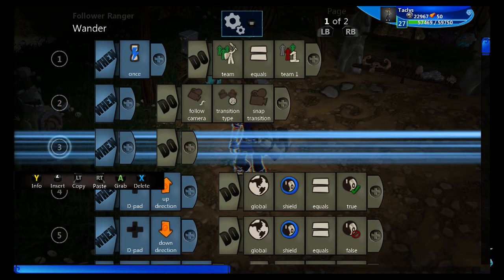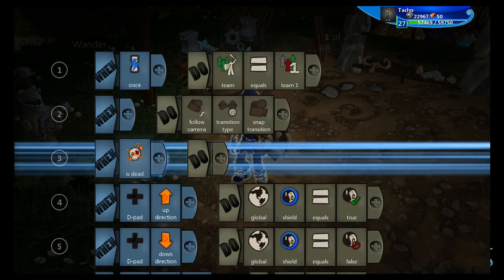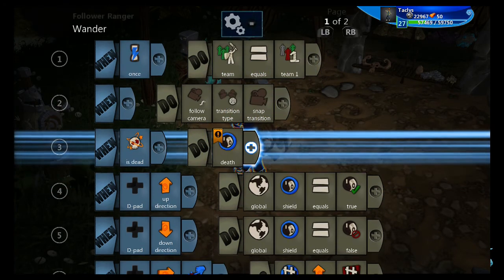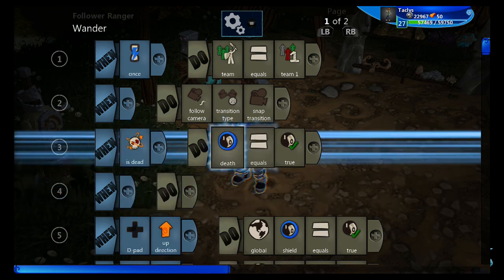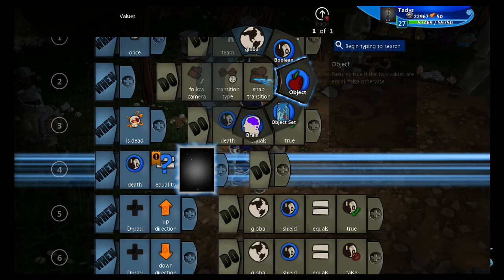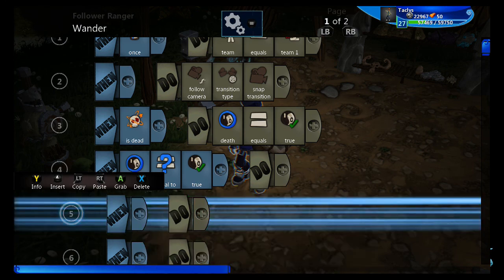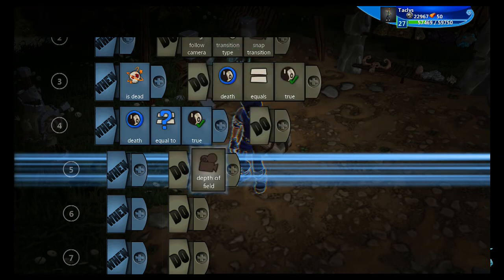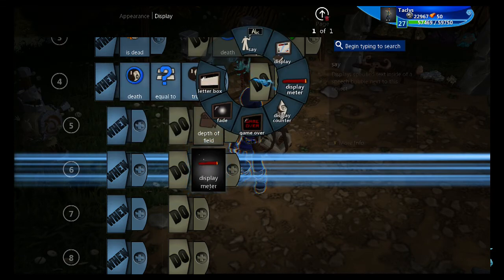Better Respawning and Lives Tutorial - Project Spark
Learn how to respawn where you died safely (without getting destroyed by your enemies), how to respawn at a pre-set location, and how to have a limited number of lives that will give you a game over screen when you reach 0. Soon we'll be building on this, so we can change our respawn location and pick up more lives.

Did this tutorial help you? Want me to make you a tutorial? Thanks!